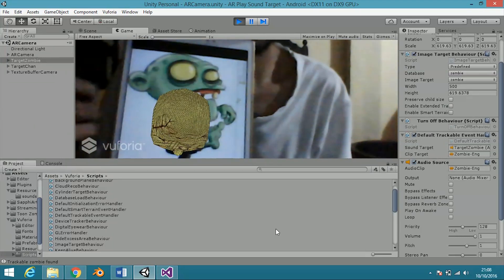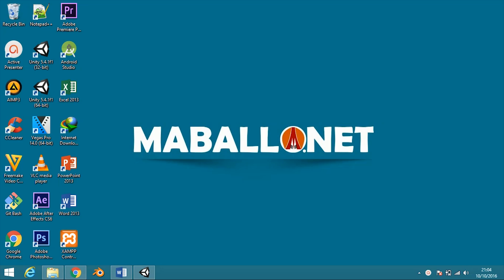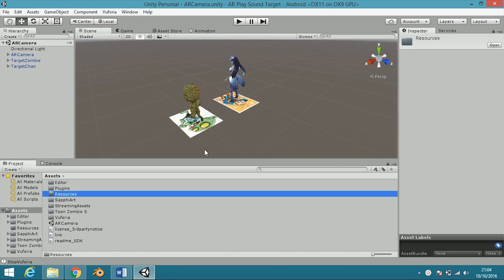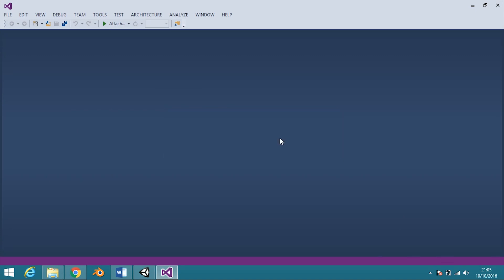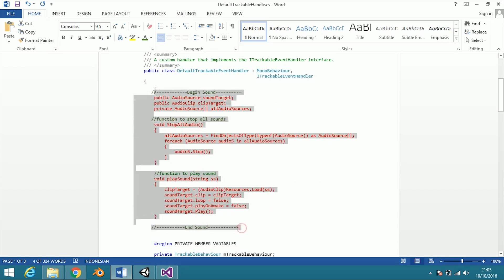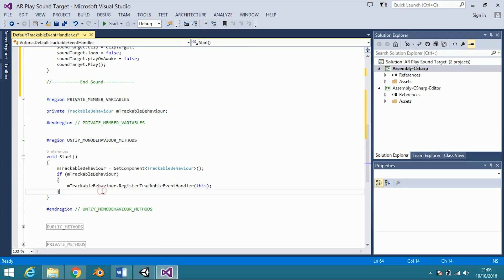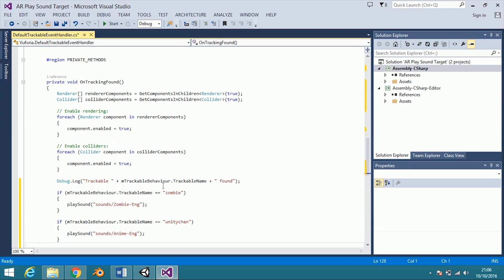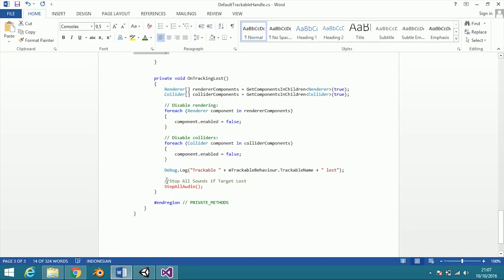Augmented Reality - Play Sound Automaticaly When Target Found Then Stop When Target Lost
[Subtitle Bahasa Tersedia]